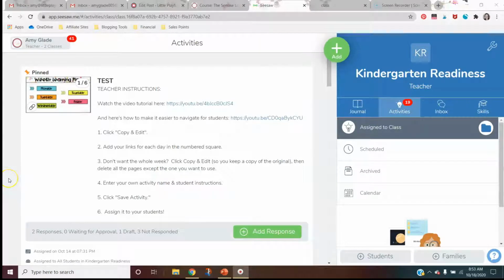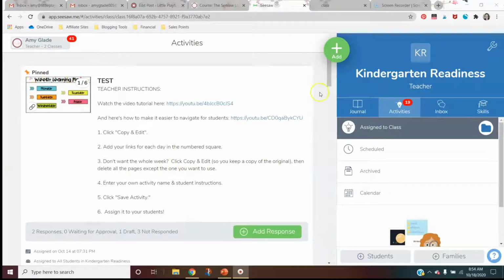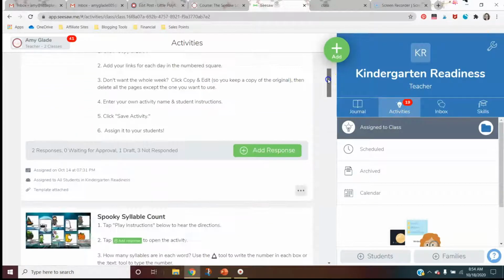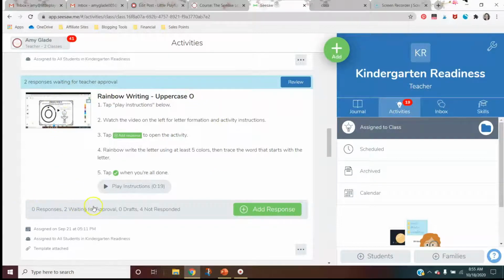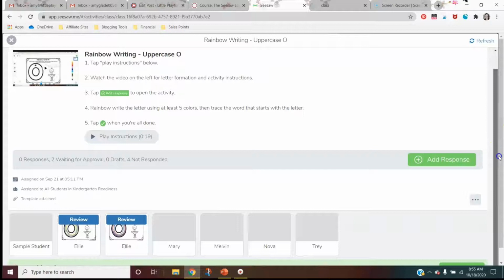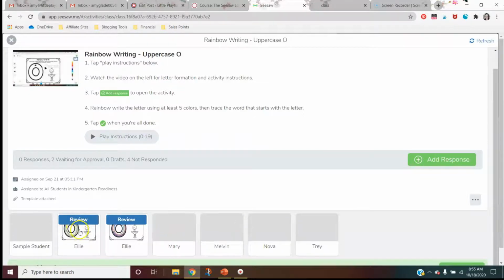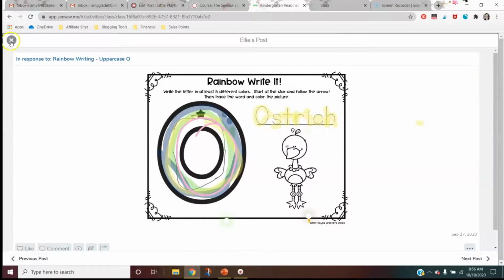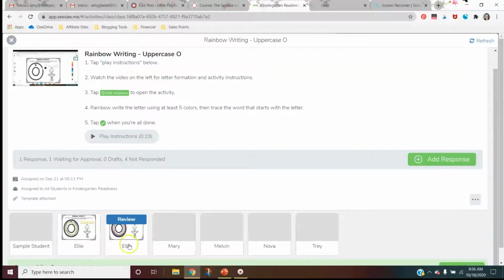View All Your Students' Responses in One Place - Seesaw Tutorials for Teachers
When I first started using Seesaw for distance learning, I didn't realize you could look at all the student responses for a single activity in one spot. Now I'm sharing that knowledge with you! This video shows you how to review all your student responses in the same place!